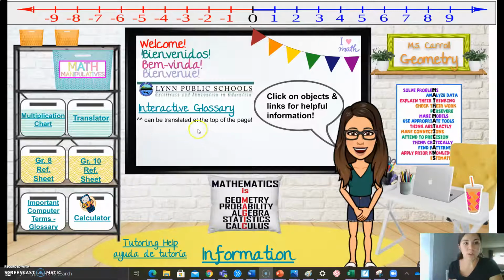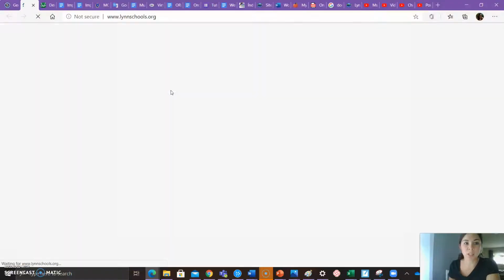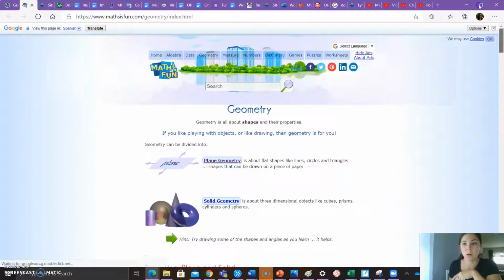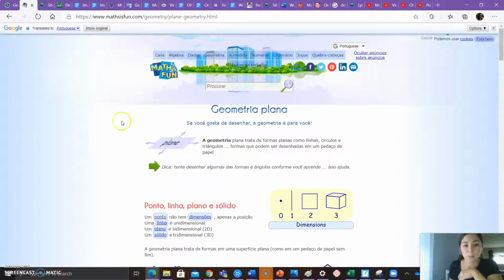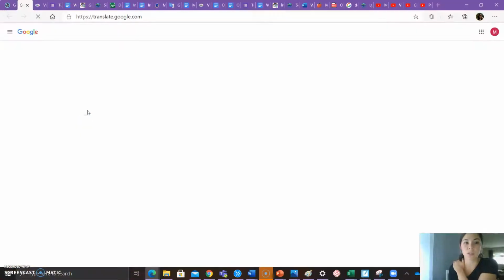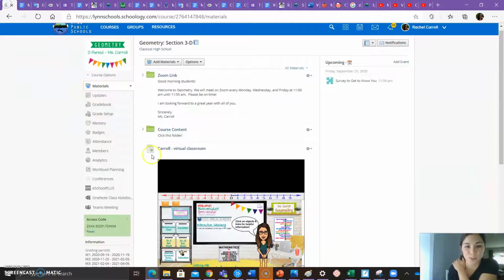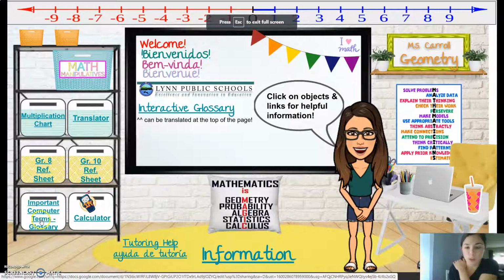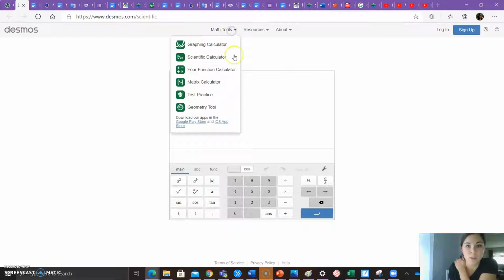Geometry Virtual Classroom Tour